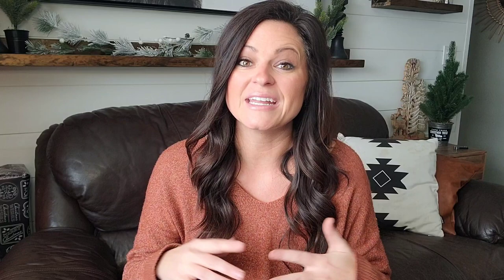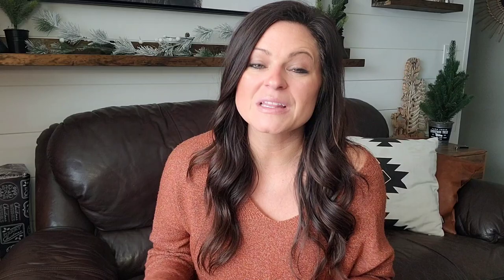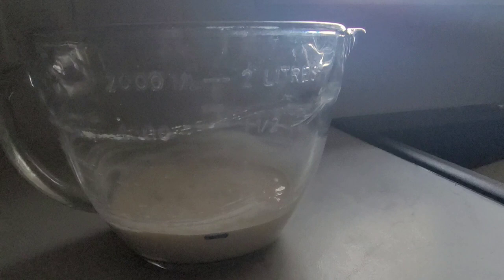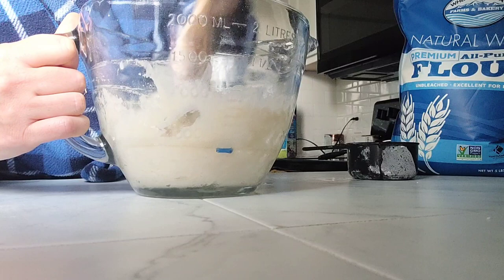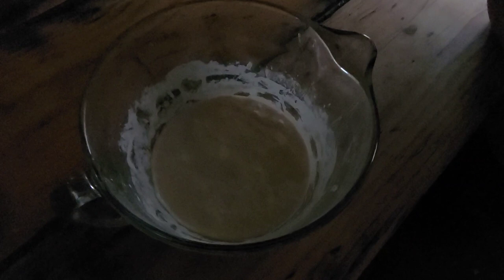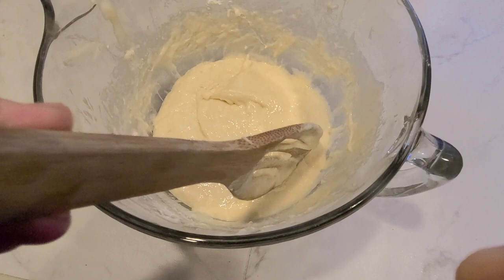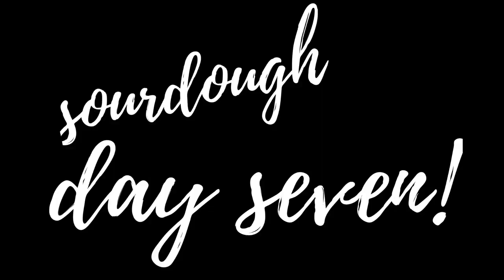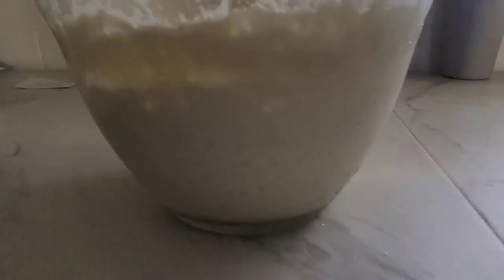HOW TO MAKE A SOURDOUGH STARTER FROM SCRATCH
HERE'S MY 1ST ATTEMPT AT MAKING A SOURDOUGH STARTER FROM SCRATCH! YOU GUYS, I AM SO EXCITED! MY SOURDOUGH BABY IS HAPPY AND THRIVING... ALMOST 2 MONTHS LATER!
 SOURDOUGH PANCAKES HAVE BECOME A HIGHLY REQUESTED ITEM IN OUR HOME NOW!

I HOPE YOU FIND THIS HOW TO MAKE A SOURDOUGH STARTER VIDEO HELPFUL AND ENCOURAGING. IF YOU HAVE TRIED BEFORE AND FAILED...LIKE I DID...DON'T GIVE UP!

DO YOU LOVE ALL THINGS SOURDOUGH?!
SHARE YOU EXPERIENCE AND/OR YOUR FAVORITE RECIPES DOWN IN THE COMMENT SECTION!

Thank you for being here today! Thank you for your encouragement and feedback, always! I appreciate each and every one of you!

XO
JAMIE

WELCOME TO SIMPLY LIVING IT!
I AM A STAY AT HOME, HOMESCHOOL MOM OF 3! RAISING LITTLE MEN OVER HERE! THIS IS OUR 8TH YEAR HOMESCHOOLING AND I LOVE TO SHARE OUR JOURNEY HERE ON MY CHANNEL! ALL THINGS FAITH, MOTHERHOOD, LIFESTYLE, HOMESCHOOL AND SO MUCH MORE!